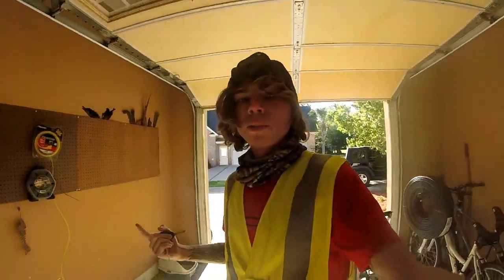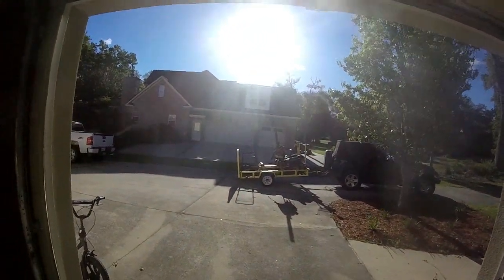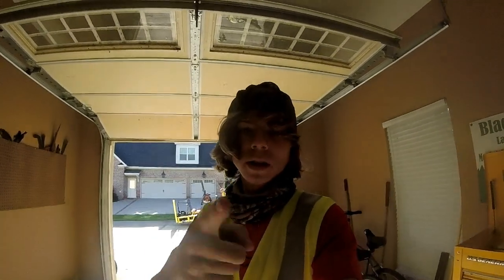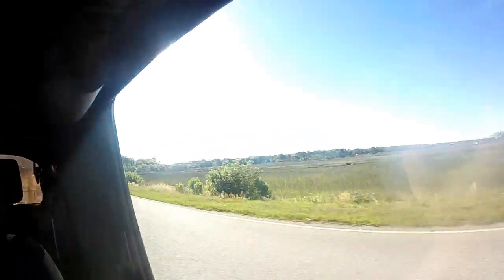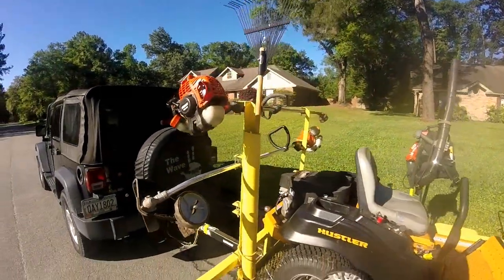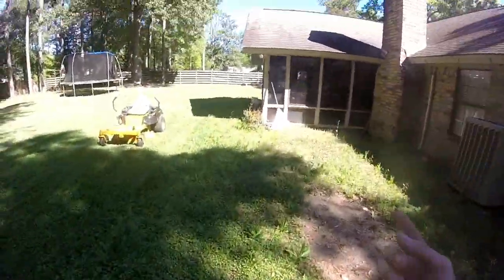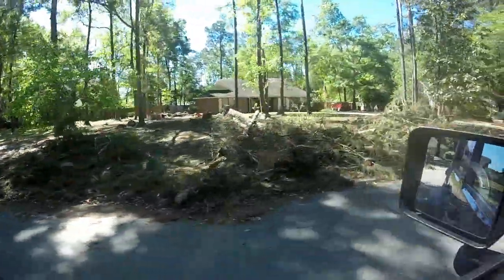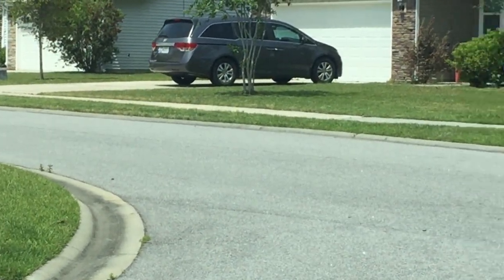Customer Stops Me ,While Mowing the Neighbor's Yard!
Have to love when a neighbor comes out and asks for a quote while your mowing!